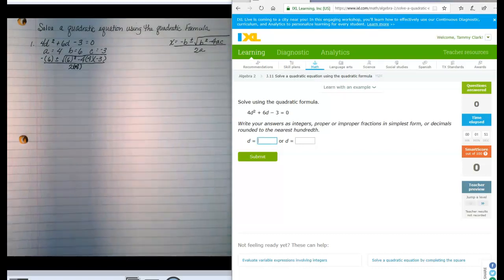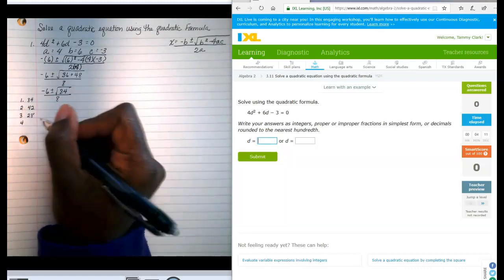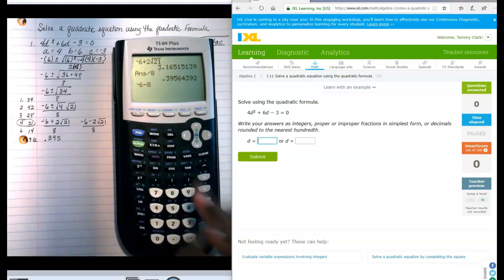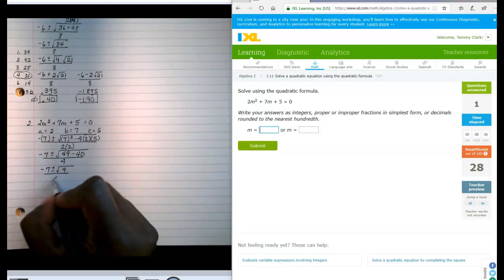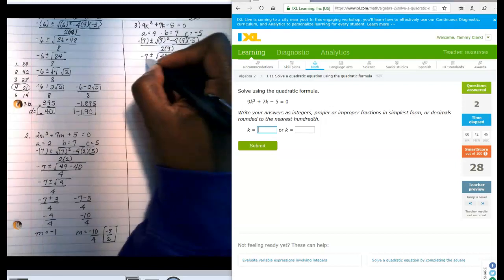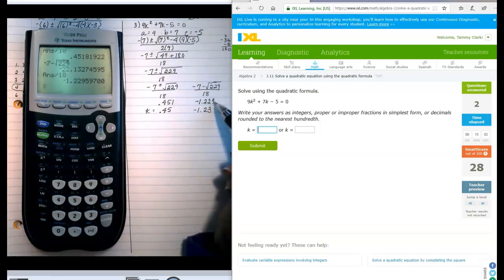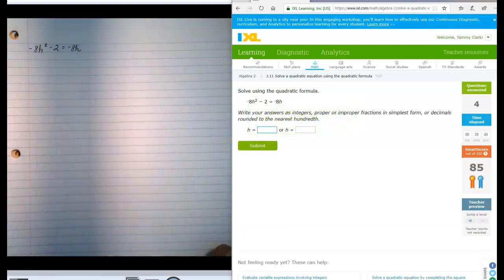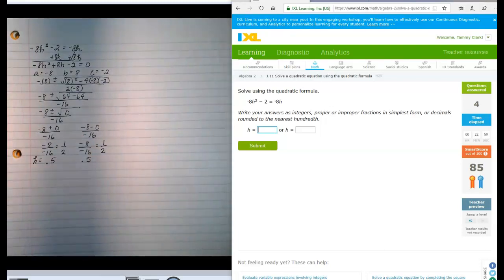Alg 2 IXL J11 Solve a quadratic equation using the quadratic